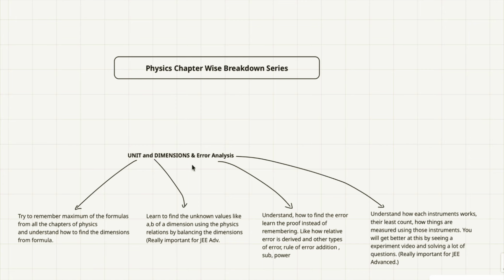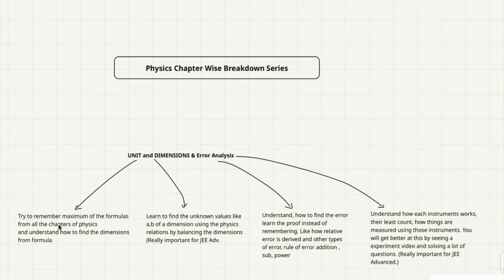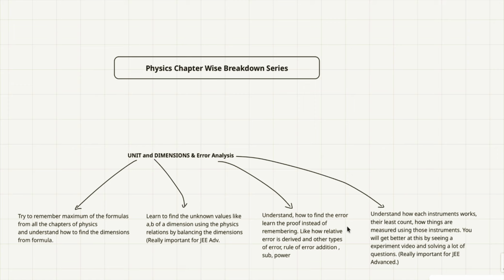Units, Dimensions & Errors: Easy Marks or Total Time Waste? (JEE)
Units & Dimensions Made Easy for JEE | Smart Order, Zero Confusion

Most JEE aspirants struggle with Physics not because it’s hard — but because they start in the wrong order.
In this video, I break down Units, Dimensions & Error Analysis in a clear, logical, JEE-oriented sequence so you can build a strong foundation without overload or confusion.

If you follow this approach, Physics will start making sense instead of feeling overwhelming.
📘 Watch till the end — this chapter decides how smooth your Physics journey will be.